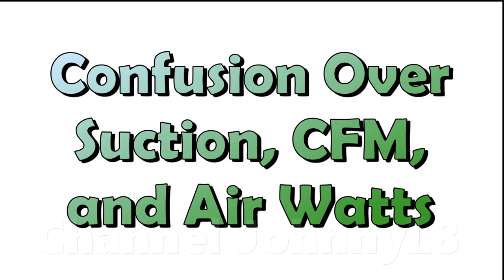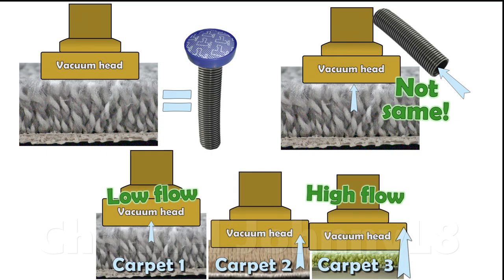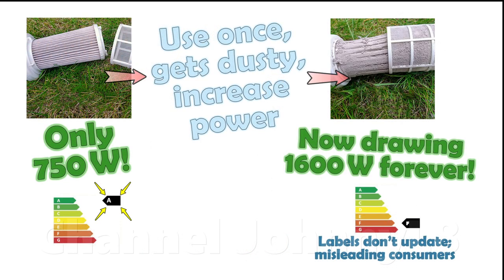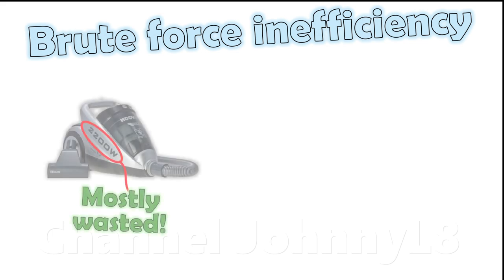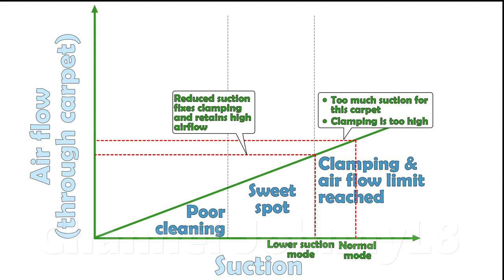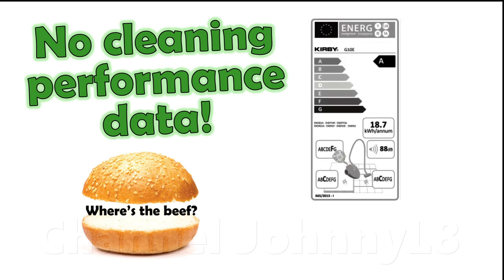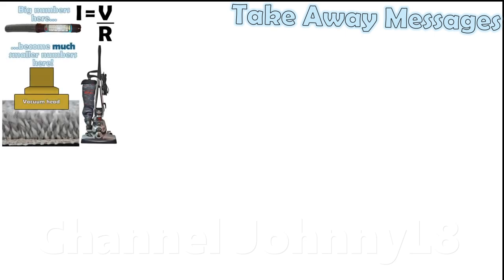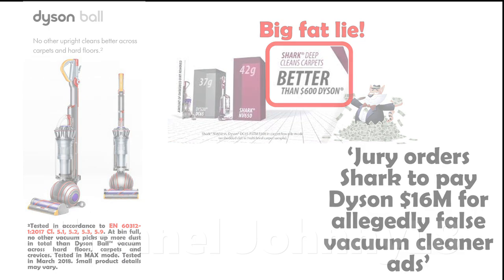Vacuum Cleaner Suction, CFM, & Air Watts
This video explains how vacuums achieve air flow through carpet and clarifies the differences with air flow through an open hose. This video was originally subjected to a false copyright strike and taken down but was later restored by YouTube; as such there is an alternative render of this video on my channel.
Links:
1. - Shark sued for millions for performance lies
2./3. - How manufacturers cheat performance and why EU banned wasteful high power vacuums
5. - Excessive agitation myths extra
6. - Vacuums always leave some dirt behind

The ‘vacuum enthusiasts’ actually tried to ban this video, if you can believe it; that tells you all you need to know about them. It's an interesting and sad history of corruption from that community. This video remains one of the most important educational videos I’ve ever done and directly addresses one of the single biggest problems I saw being peddled from bad actors and dodgy, misleading sources out there. In fact, I started my channel specifically to educate against nonsense and falsehoods I saw being spread about this kind of technology.

So, when I first released this video (originally ), the bad actors in the ‘vacuum enthusiast community’ were utterly outraged and genuinely irate. They were deeply offended that short, few-second snippets of some of their videos were used here for educational purposes, as is commonly done and as was perfectly within YouTube’s rules and guidelines. Being exposed as a source of falsehoods angered them to the extent that they tried to suppress this content, revealing their corruption too. A particularly bad actor (vacuumtests) abused YouTube’s copyright claim system and reported this video (the admission of this is also At the time, YouTube’s silly and unfriendly system automatically blocked any user-flagged video and made the victim beg for reinstatement. It was an easy win for the corrupt. The rest of the ‘vacuum enthusiast’ community gloated, mocked, and celebrated their premature victory, as you can see from some of the comments in the original video. I of course, having done nothing wrong and been a victim of corruption and oppression, appealed to YouTube. After several weeks of reviewing both sides, they ruled in my favour and reinstated my video (as you can clearly see still exists) and removed all strikes. I’d of course, already reuploaded a snippet-free version In retrospect, I should have pushed harder for them to honour their alleged zero tolerance policy of banning those who abused their systems. Those who did wrong got away with it, and said absolutely nothing afterwards, showing just the level of humility you’d expect. Since then, they’ve been dubbed the ‘rabid vacuum enthusiast community’ given the petty, abusive nature of their childish behaviour.

My channel is feared so much for its common sense, fact-checkable exposés, that to this day, they still insist I ‘stole other people’s videos’ (apparently having never watched a ‘reaction’ video on YouTube), that my video was banned by YT (it still exists), and I received a written warning and got strikes from YouTube so that my channel is nearly banned. They constantly tried to rally dislike mobs (until YouTube banned the practice) and spread falsehood and hate (e.g., Ironically, the worst actors out there even infight amongst themselves like children and have been weaponizing copyright strikes (e.g., Fortunately, their nonsense is easily debunked (see every video on my channel) and they’ve given up now. It feels gratifying, not only to have won, but to see continuous evidence from comments that my intention of immunising people against nonsense through education is working, while those with their petty behaviour are being left behind to form echo chambers. They all now congregate in small, private Facebook groups and the like—under dark, damp bridges—where no one can hear them. Objective complete!